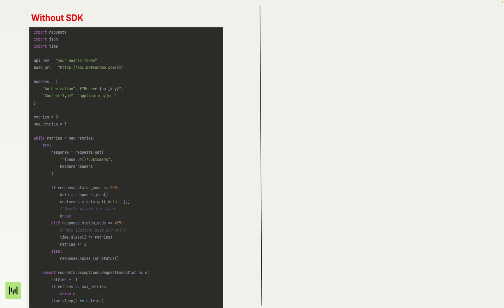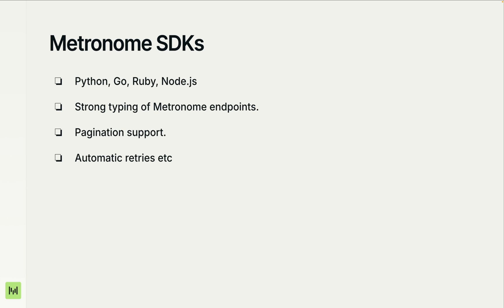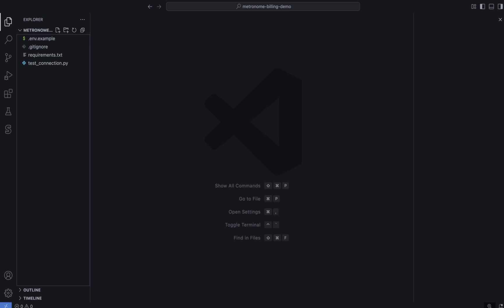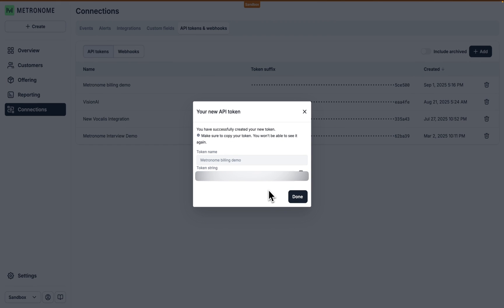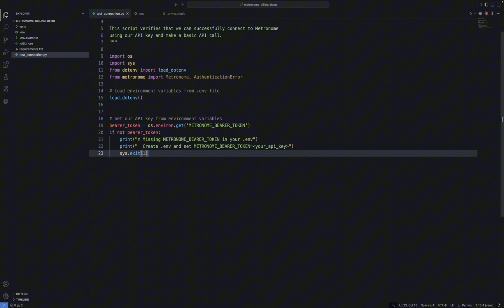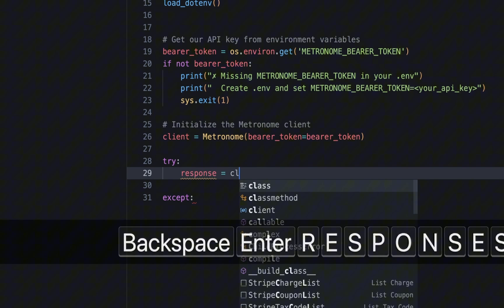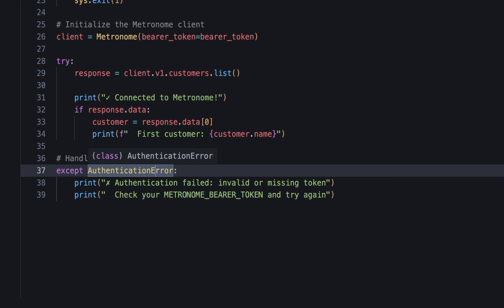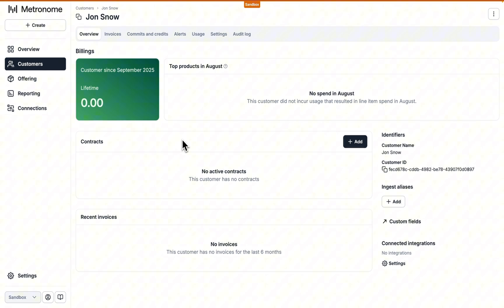Usage-Based Billing Tutorial | Episode 2: Authentication and API basics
Set up your development environment and authenticate with Metronome's API. In this episode, we'll connect to Metronome and make our first API call to verify everything works.

In this episode:
- Metronome SDK features and benefits
- Setting up Python environment
- Securing API credentials
- Making your first Metronome API call
- Proper error handling

Timestamps:
0:00 Episode 2 intro
0:12 Metronome SDKs overview
1:06 Setting up dev environment
2:04 Getting our Metronome API token
2:33 Making our first call to the Metronome API
2:45 Loading Python modules
2:58 Authenticating with our API token
3:20 Making our first call to the Metronome API
4:12 Error handling
4:36 Testing our script
4:51 Validating test script execution in the Metronome App
5:05 Wrap-up and next episode preview

Perfect for developers implementing usage-based billing in their SaaS applications.